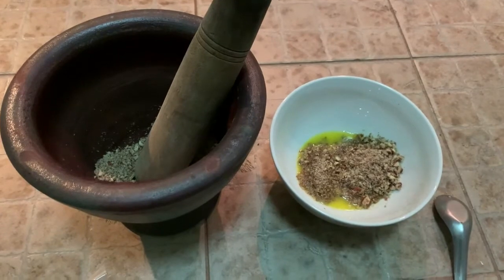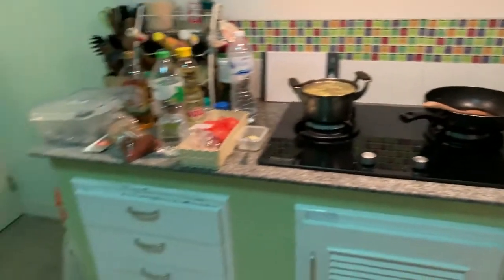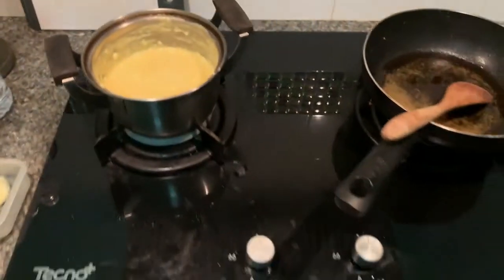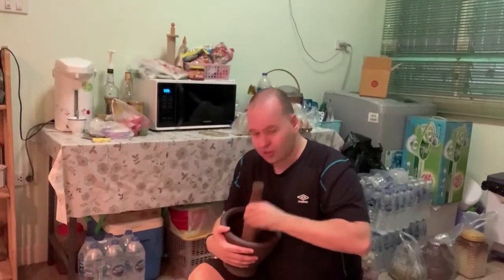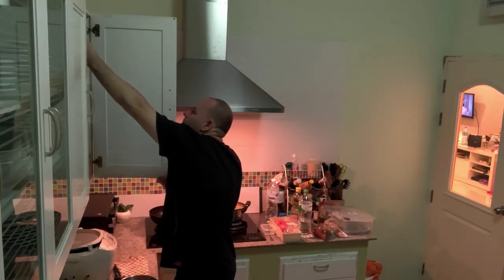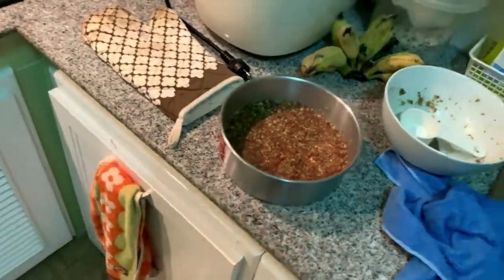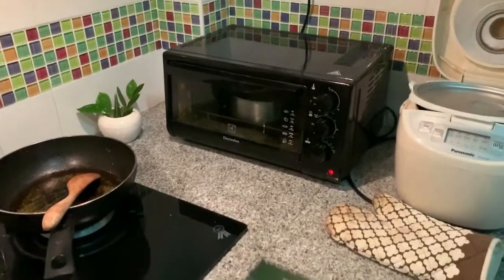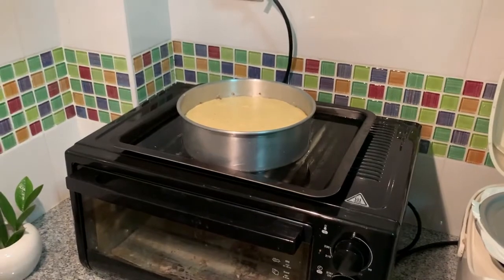Cheesecake & Christmas in Thailand | 2021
We are starting this channel to document our journey.  Just as we have many interests, we will use the 'playlists' feature to capture our many different videos.

In today’s video, you’ll see how I made a Cheesecake in our home in Khon Kaen, Thailand with some unusual techniques. And you’ll see the First Gift of Christmas this year.

0:00 Introduction
0:10 Let’s make Cheesecake
0:47 Pecan Crust with Mortar & Pestle
2:30 Cheesecake Filling Ingredients
6:50 45 Minutes in the Oven
8:50 Christmas Gift & Santa
9:41 Taste Test from the Chef
11:00 Merry Christmas 2021 & Copter opening his Gift

Camera: iPhone 10XR
Computer: iMac 2019
Video Editing: ScreenFlow 10